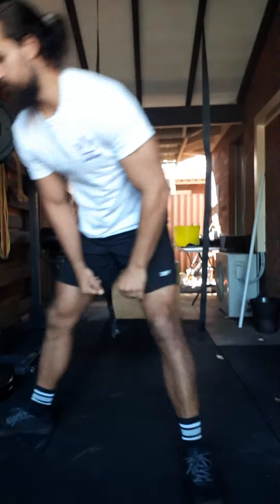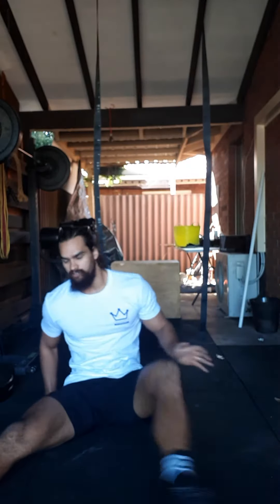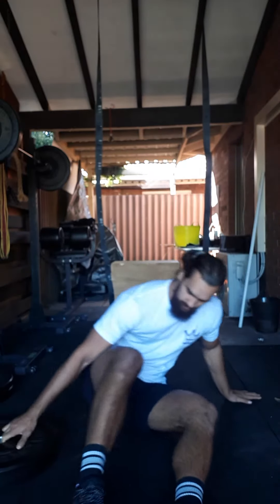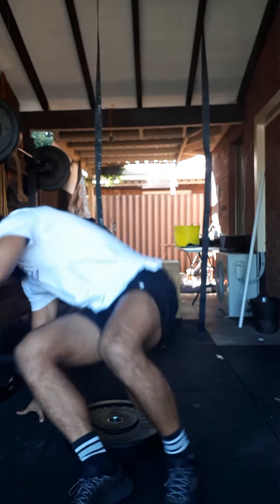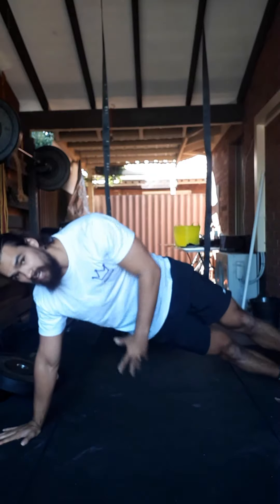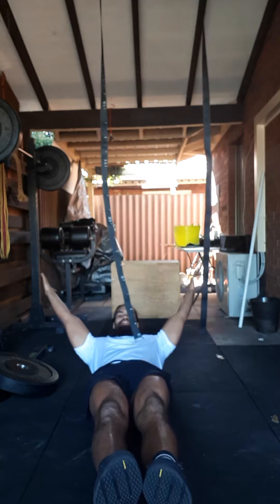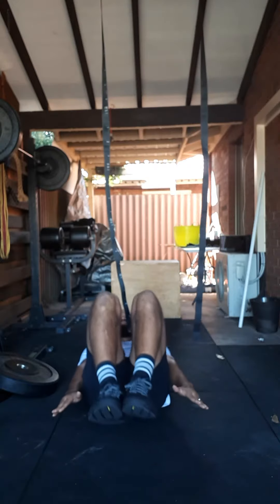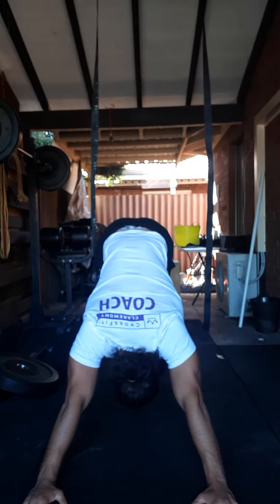Wild Goats Sunday 03.05.2020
All Tracks

5 rounds for quality of:
6 Seated Leg Raises
6 Seated Leg Raises
6 Double Leg Seated V-up Pulses
6 Seated Stradle Leg Raises
L Side Plank, 30 secs
R Side Plank, 30 secs
Hollow Hold, 30 secs
6 Vinyasa Flows